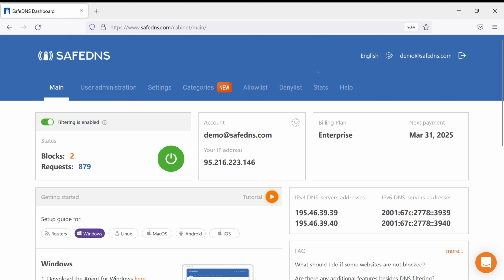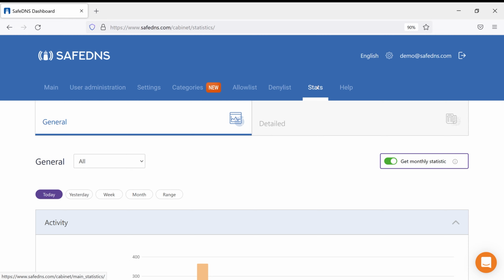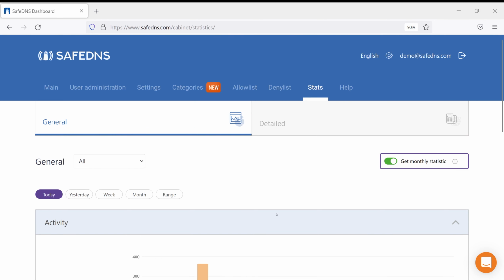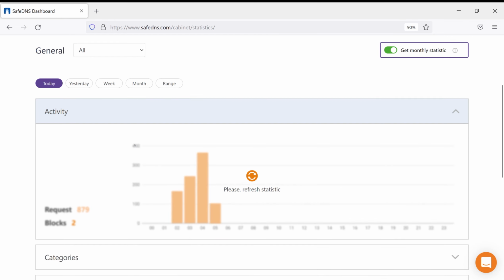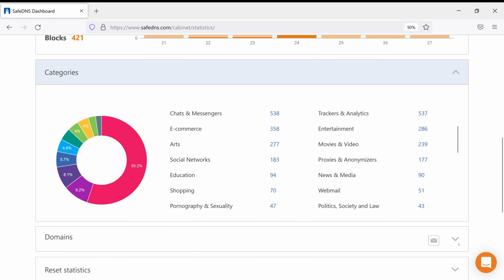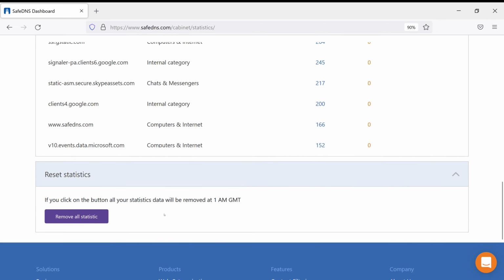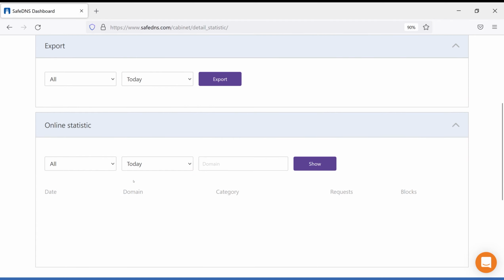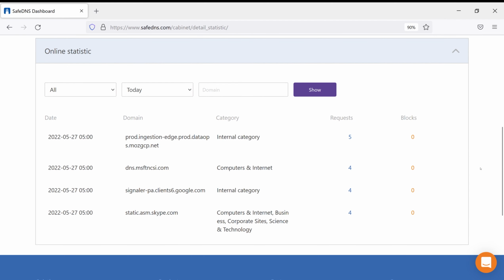How to use the Stats tab in SafeDNS Dashboard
This tutorial made by our tech support specialists is intended to help you navigate through the Stats tab in our dashboard. Learn how to use statistics effectively and collect a great deal of helpful info in no time.
Stay on the safe side of the internet!